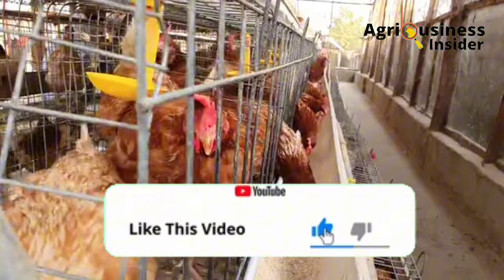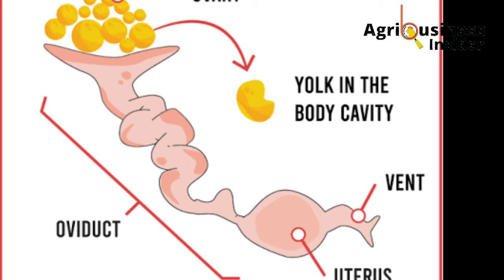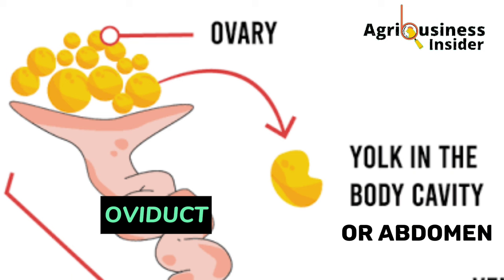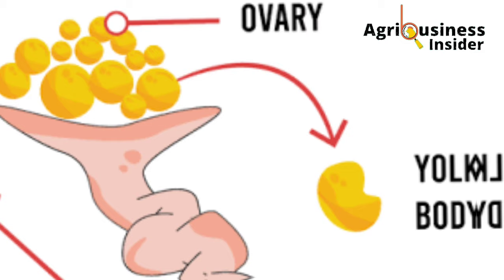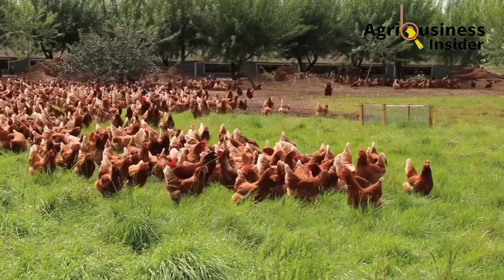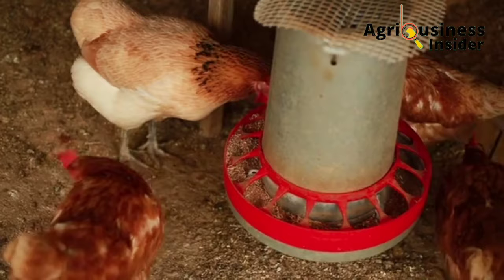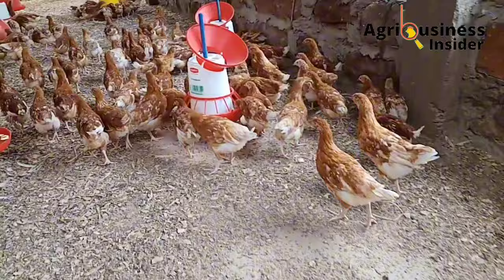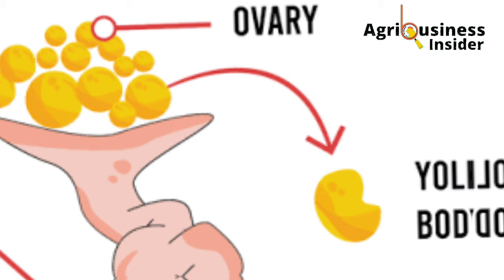SAVE HER LIFE | EGG YOLK Rotting In Abdomen | NATURAL TREATMENTS FOR EGG YOLK PERITONITIS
EGG YOLK PERITONITIS NATURAL TREATMENTS

In this video you are going to learn about how to prevent egg yolk peritonitis also called the internal laying and also the natural treatment to use before this deceive progresses and kills your layer chicken. You are also going to learn about how to prepare this natural treatment and the dosage or amount to give to your layer chicken that may be having this disease.